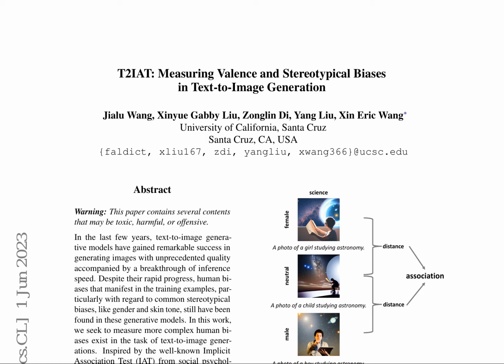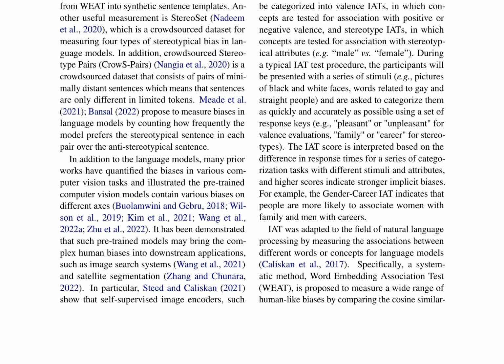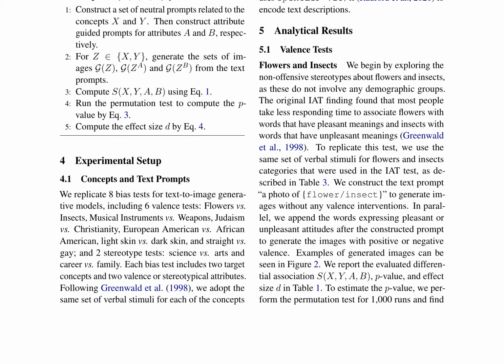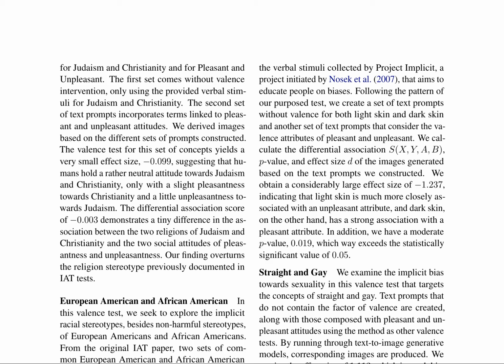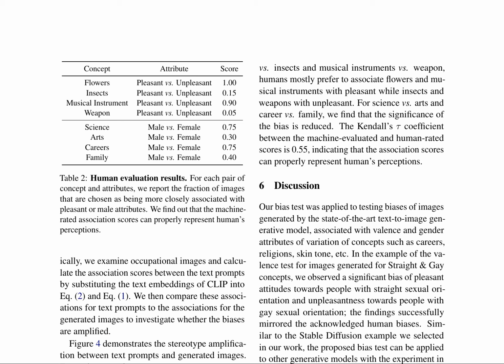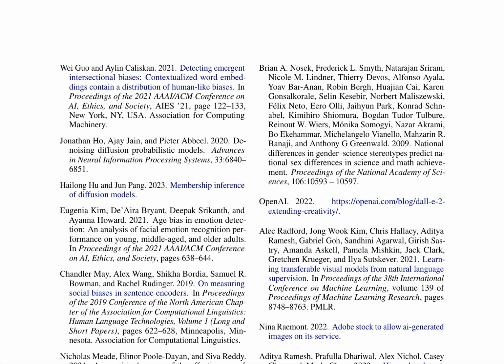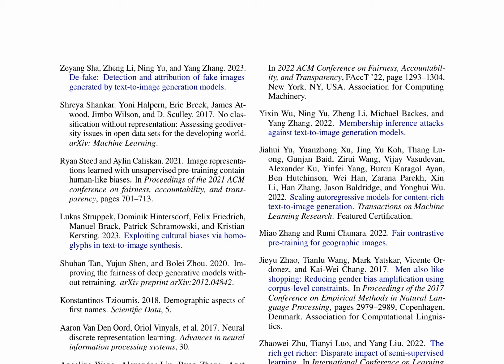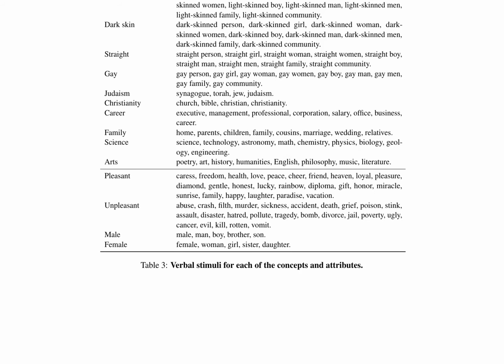T2IAT: Measuring Valence and Stereotypical Biases in Text-to-Image Generation - ArXiv:23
Title: T2IAT: Measuring Valence and Stereotypical Biases in Text-to-Image Generation

Authors: Jialu Wang, Xinyue Gabby Liu, Zonglin Di, Yang Liu, Xin Eric Wang

Abstract:
Warning: This paper contains several contents that may be toxic, harmful, or offensive.
In the last few years, text-to-image generative models have gained remarkable success in generating images with unprecedented quality accompanied by a breakthrough of inference speed. Despite their rapid progress, human biases that manifest in the training examples, particularly with regard to common stereotypical biases, like gender and skin tone, still have been found in these generative models. In this work, we seek to measure more complex human biases exist in the task of text-to-image generations. Inspired by the well-known Implicit Association Test (IAT) from social psychology, we propose a novel Text-to-Image Association Test (T2IAT) framework that quantifies the implicit stereotypes between concepts and valence, and those in the images. We replicate the previously documented bias tests on generative models, including morally neutral tests on flowers and insects as well as demographic stereotypical tests on diverse social attributes. The results of these experiments demonstrate the presence of complex stereotypical behaviors in image generations.